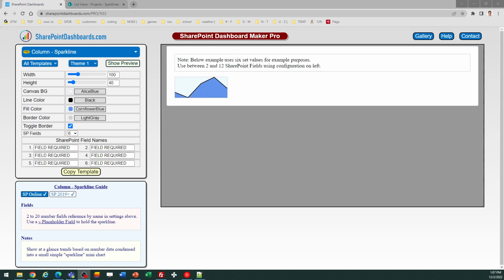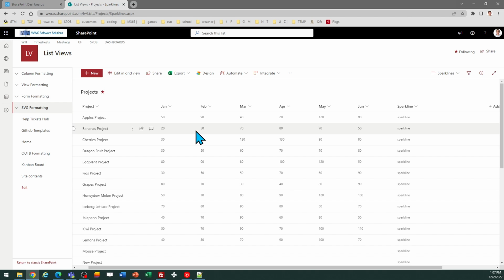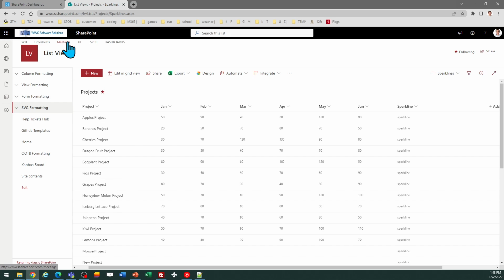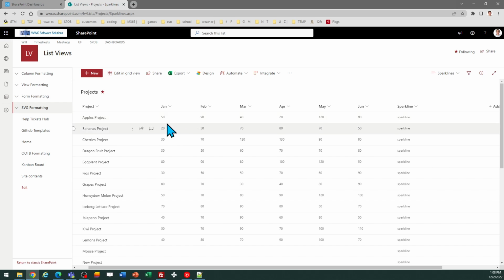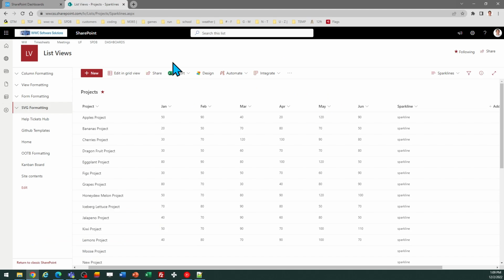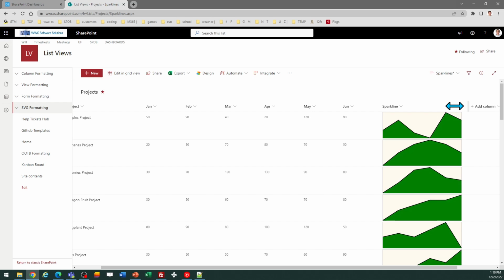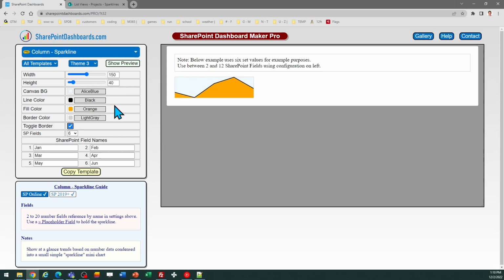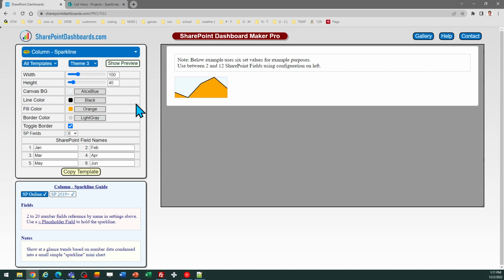Sparkline Line Chart in SharePoint Online Microsoft Lists Modern List View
Learn how to add a sparkline line chart to your modern SharePoint list view. This template is available here: